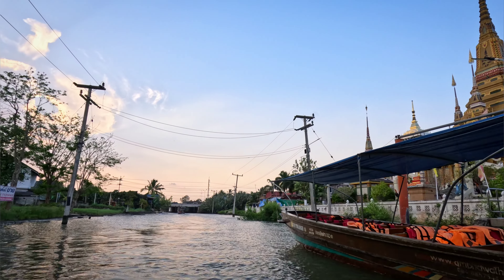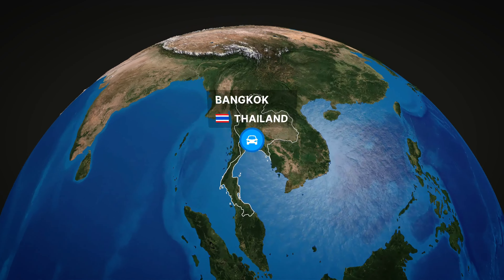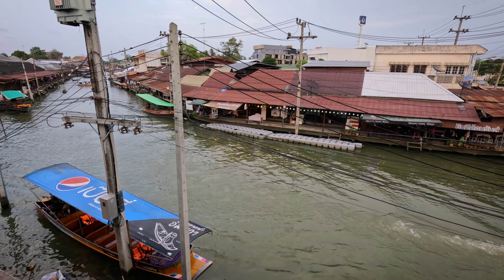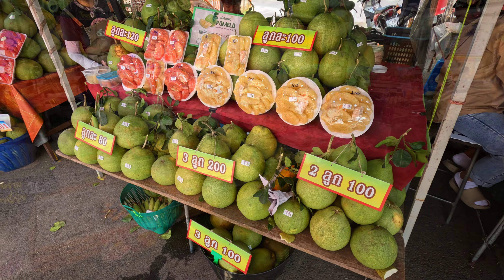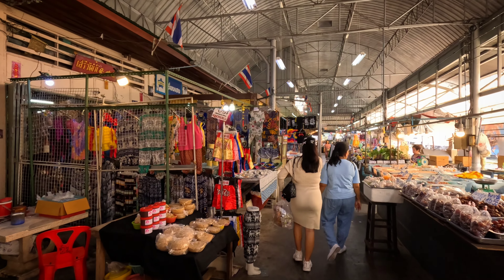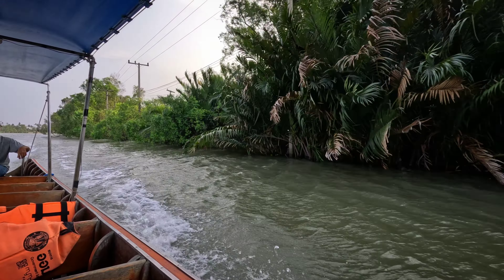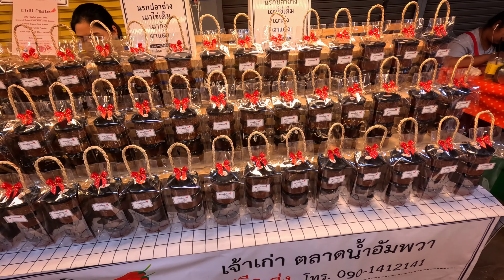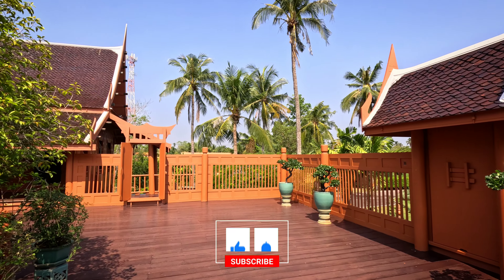Amphawa: The Floating Market that SUNK! 🇹🇭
This is Amphawa Evening Floating Market (Thai: ตลาดน้ำยามเย็นอัมพวา), a mesmerizing maze of canals and narrow alleyways. But where are all the floating shops and restaurants? Did they all sink? This video will change your expectations before a visit to Amphawa Floating Market.

Amphawa Evening Floating Market lies a quick two-hour drive from Bangkok. Do not make it a day trip, stay for at least one night. The best way to soak up the atmosphere of the market is to stay in a hotel or guest house next to the canal.

Let's take a walk through the market. There is going to be a lot of street food, fruit, and other edibles you haven't seen before and there won't be enough time to explain them all. However, I will talk a bit about the highlights we pass them along the way.

What looks like large, green oranges are pomelo (Thai: ส้มโอ). Pomelo is the largest of the citrus fruits and tastes like a blend of an orange and a grapefruit.

What you see here is coconut sugar (Thai: น้ำตาลมะพร้าว), which comes from the sap of the coconut palm tree. You make coconut sugar by mixing the sap with water, boiling it into a syrup, and letting it dry, and eventually crystalize.

Steamed Thai mackerel (Thai: ปลาทูนึ่ง), to be exact. Thais often refer to Thai mackerel as "the fish of the nation" and use it in a wide variety of dishes.

After a culinary adventure on land, it's time to embark on a sea voyage. You can join a larger group on a bigger boat or go with just a few on a smaller boat. The boat ride is a peaceful respite after the hustle and bustle of the market and a relaxed way to explore the sights.

Ironically, it appears the reason for the market's decline lies in its popularity. Amphawa is popular not only among tourists from abroad. The market is also a popular destination for Thai tourists, largely due to its authenticity. The likely culprit for the markets decline lies in touristification and a subsequent loss of authenticity. Too many shops started catering to tourists from abroad and begun selling the usual items available in any regular market across Thailand. Together with the loss of authenticity, Amphawa Floating Market also lost their most important customer, local Thai tourists. The Amphawa Floating Market sunk because the local Thai tourists were no longer interested in paying the place a visit.

Quite literally right next to Amphawa Floating Market you will find the King Rama II Memorial Park. In this park you will find a fascinating collection of traditional Thai buildings and an extensive historical museum.

Time of filming is March 2024. Filmed with GoPro HERO12 Black.